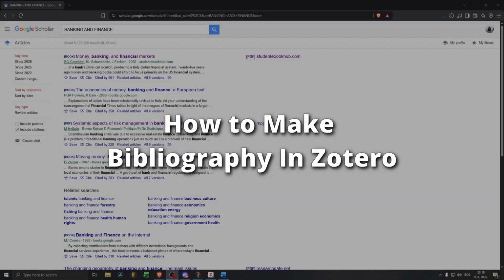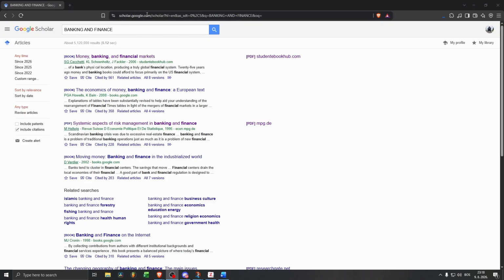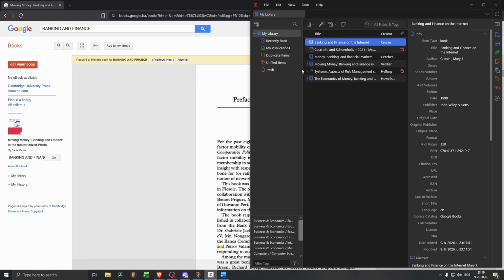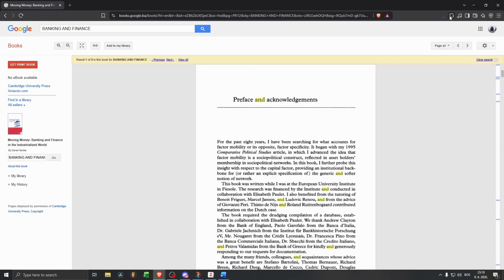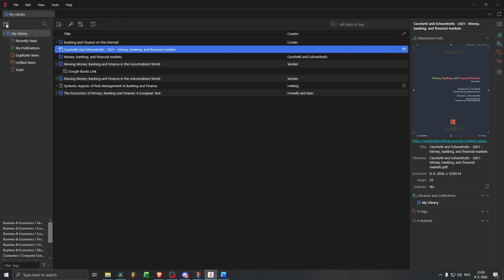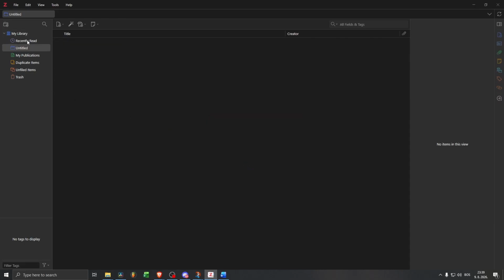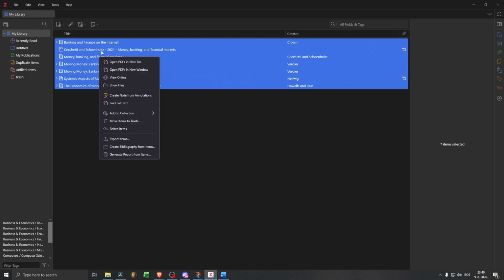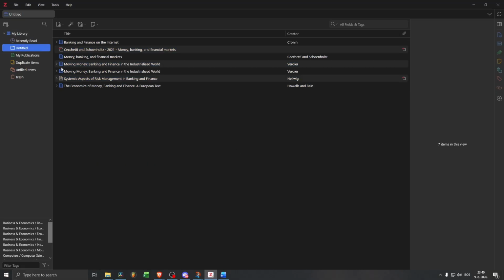How to Make Bibliography In Zotero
In this video I show you How to Make Bibliography In Zotero